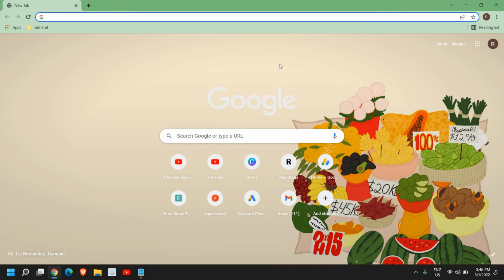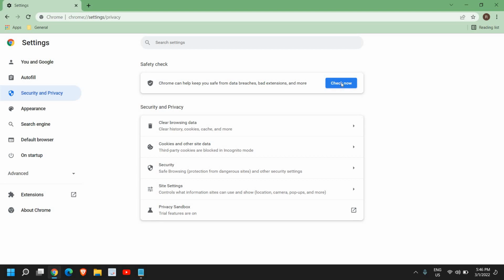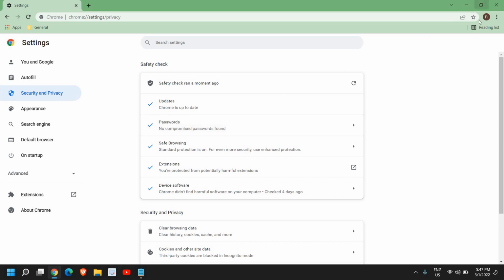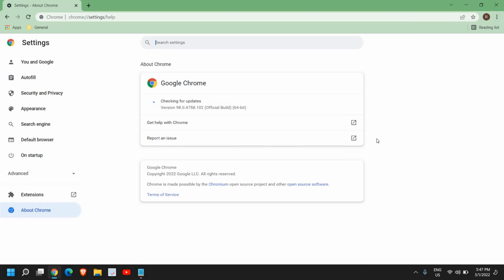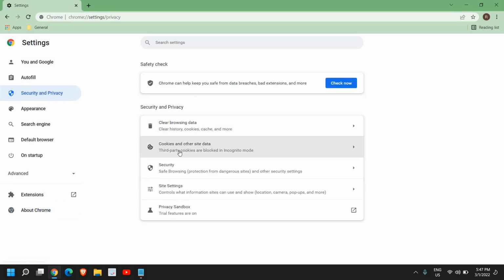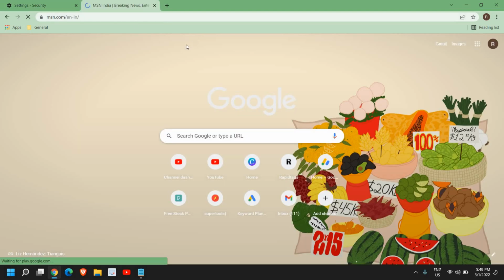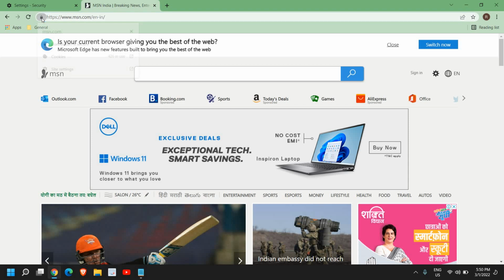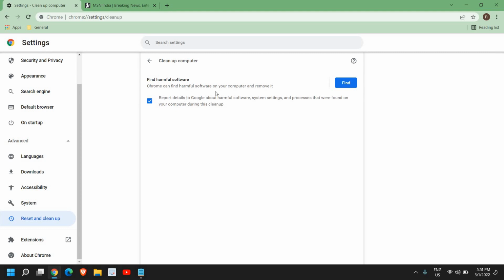Make Chrome Secure In a Few Simple Steps (Quick Tutorial)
Best Google Chrome Settings to make chrome secure in a few simple steps. Chrome security settings should be checked regularly. Update Google Chrome to the latest version. Run Google Safety Check Often. Google chrome tips to ensure Google Chrome is Up and running with full enhanced security.